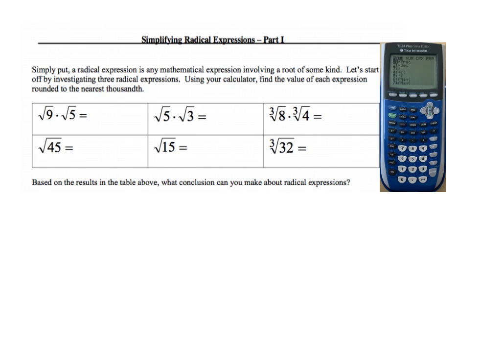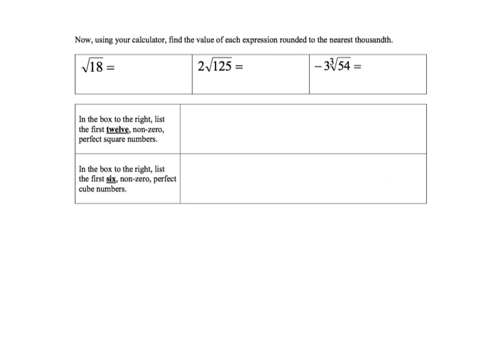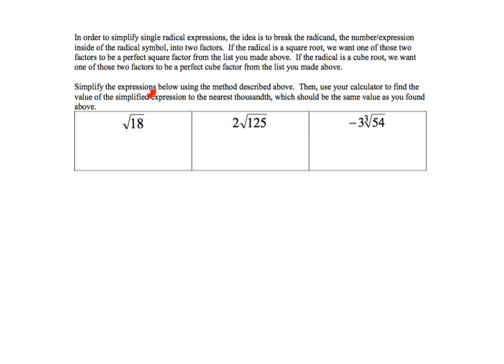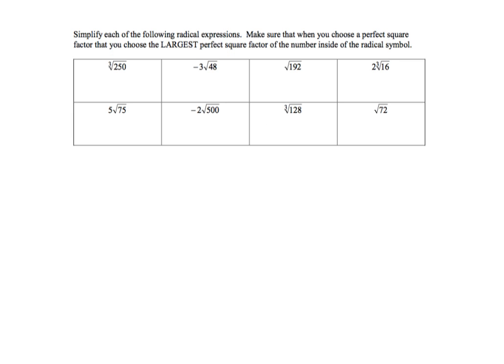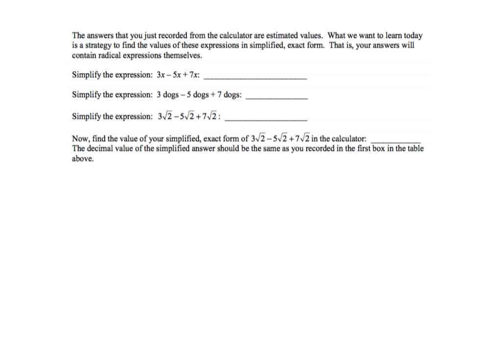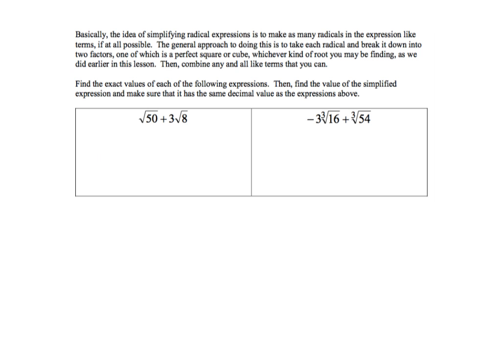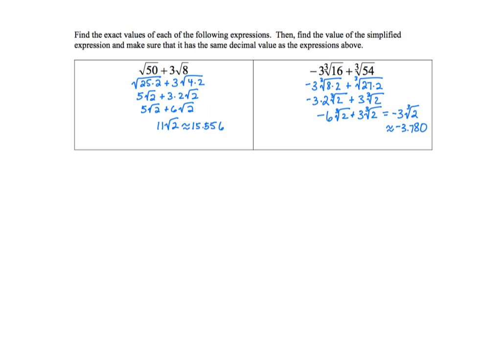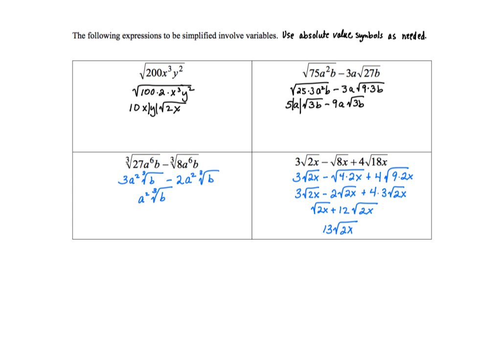Day 68 Simplifying Radical Expressions